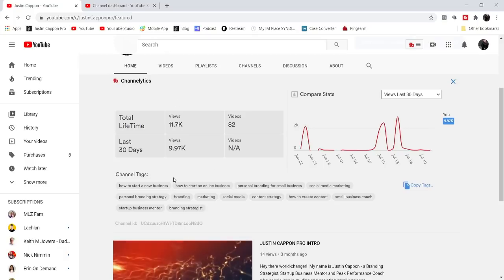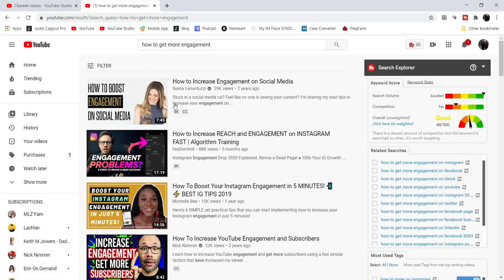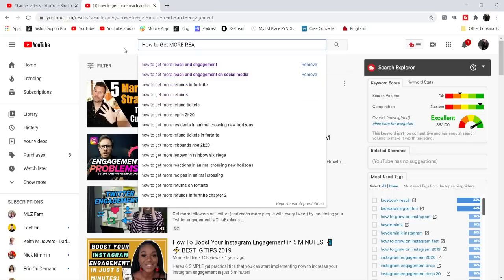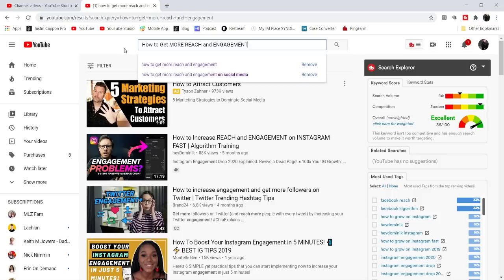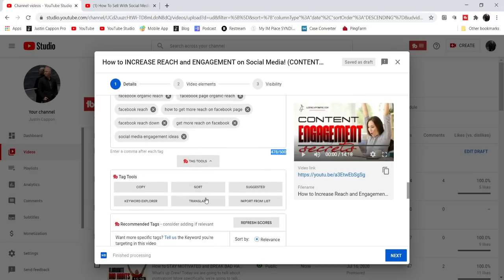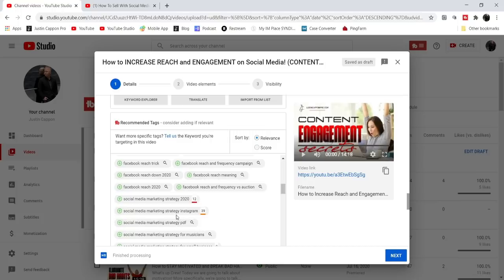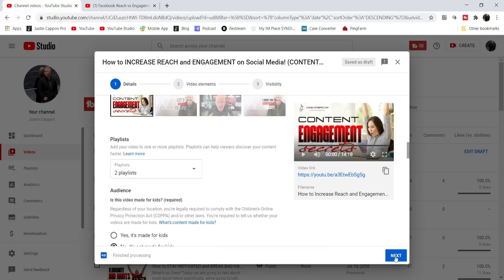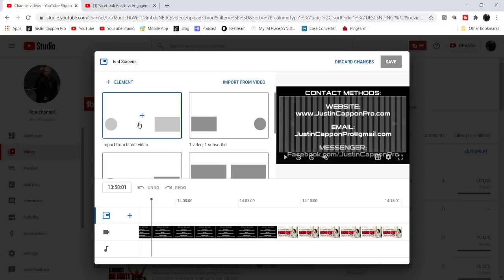How to RANK YOUTUBE VIDEOS with a SMALL CHANNEL! (Fast and Easy)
Today we’re going to discuss how to RANK YOUTUBE VIDEOS with a small channel, fast and easy, and get them to show in the top of search results EVERY TIME!

If you are anything like me, I know you are wanting to figure out how to rank youtube videos with a small channel. It’s one thing to create great content, it’s another thing entirely to create content that gets ranked and viewed!  And as a content creator I KNOW how frustrating it can be to go to all of the work to create and upload content.. and then all you get is crickets.   The cool thing is, you don’t have to be a giant with hundreds of thousands of subscribers to dominate search results and get your YouTube videos to rank.  You just have to follow a formula.

- small channel
- how to rank any youtube video
- how to rank #1 in youtube

I’m going to change your world today by giving you my exact process which is SUPER SIMPLE for how to rank youtube videos fast and easy, every time.

If you’re excited about this content today please go ahead and smash that like button, certainly subscribe to the channel and be sure to drop me some comments down below along the way.

++ C O N N E C T  &  F O L L O W

++ J C P R O   R E C O M M E N D E D   G E A R
HD Webcam
Streaming/Podcast Mic
Wireless Lavalier Mic
Umbrella Lighting Kit
Phone Tripod

Editing Software - Mojavi:

RESTREAM MULTI-STREAMING TECHNOLOGY: (Free and Paid Versions)
(Use my link to get a $10 Credit!)

++ N O T E  F R O M  J U S T I N
Hey there world-changer!  My name is Justin Cappon - a Branding Strategist, Startup Business Mentor and Peak Performance Coach who specializes in guiding and assisting small business entrepreneurs JUST LIKE

YOU in turning your passion into a profitable and sustainable brand that stands out in your target market and ATTRACTS the 21st century consumers who want and need what you have to offer!

I am so glad you have taken a moment of your valuable time to stop by!  You should be very excited right now because you have the potential to do something incredible.  The world is at your fingertips more than ever before.  The digital market has exploded your potential to truly take your life, your career and your finances into your own hands and I am on a mission to redefine what it means to be a small business owner in the online space.

You see.. being a "small" business has nothing to do with your actual volume or size, rather it has everything to do with the manner in which you conduct your business and engage with your audience. It goes far beyond a logo or great looking website.  It's about creating an experience.  Branding is worthless if it doesn't connect and engage with the right audience in a relevant way. My mission is to help you become that brand.  To be memorable and influencial in your space.

You have a gift.  You have an idea.  You have a passion.  I'm here to bring it to life!